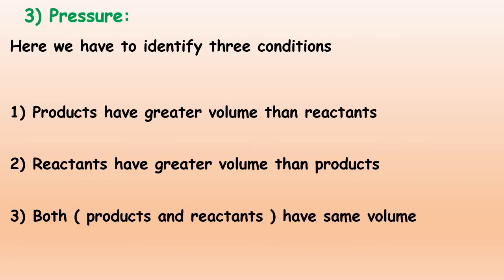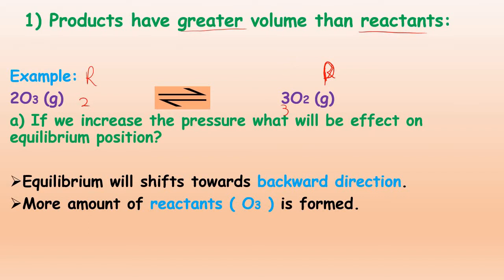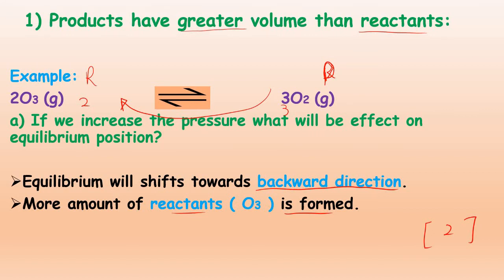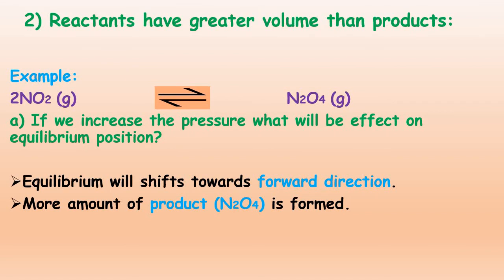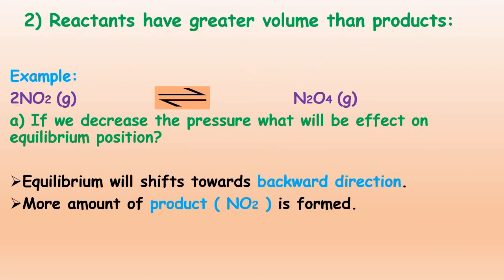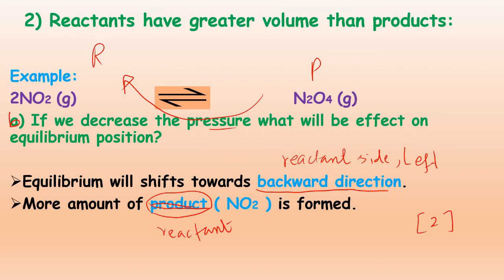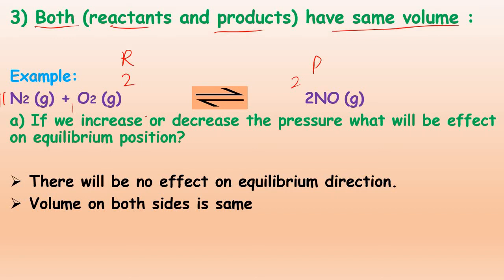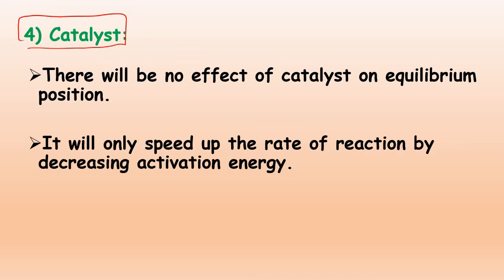Chemical Equilibrium || Factors affecting equilibrium position Part II || O level Class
In this video I have discussed following topics for class O level.
Chemical equilibrium
forward reaction
backward reaction
Reversible reaction
factors affecting equilibrium position
1. concentration
 2 temperature
 3. pressure and
 4. catalyst
Read the question properly, understand it and then start to write answer. Use specific words according to marking scheme.
Your answer must includes two ideas
1. Equilibrium will shift towards Backward or forward
2. More amount of reactants or products are formed.
it will be according to question asked

My Channel name:
Alchemist abbasi